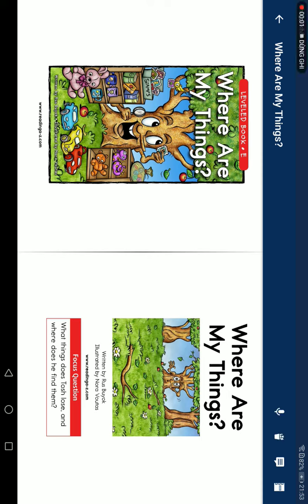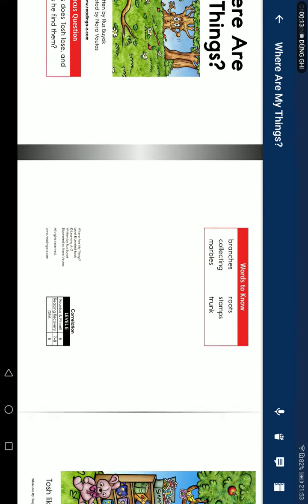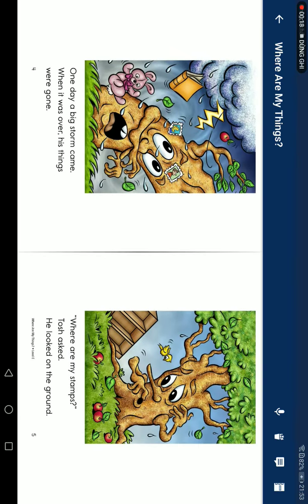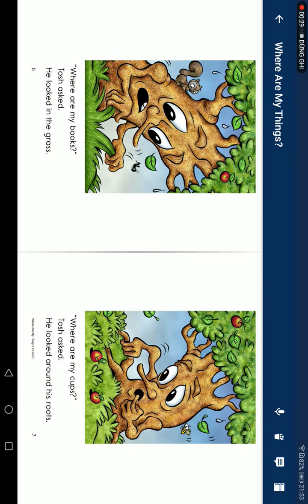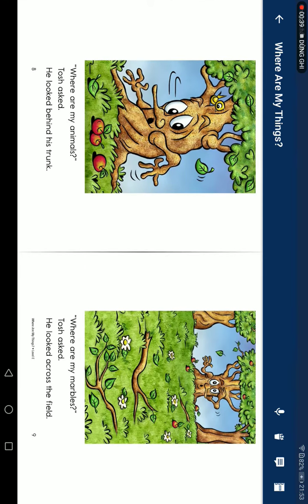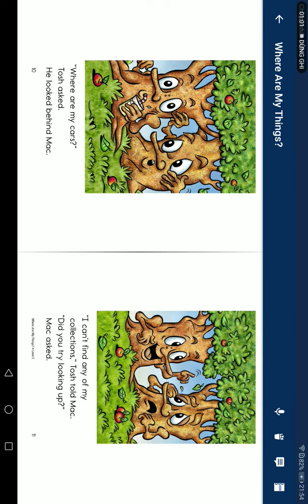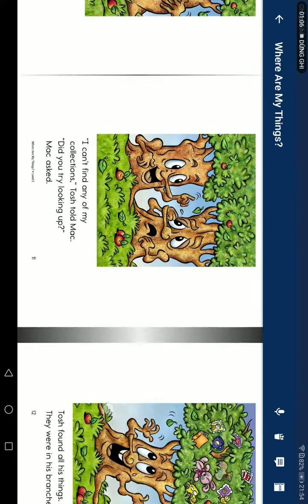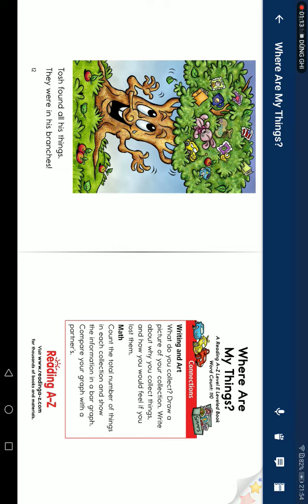Ngày 04 tháng 11 năm 2022(5)